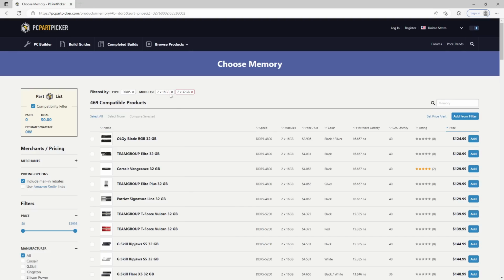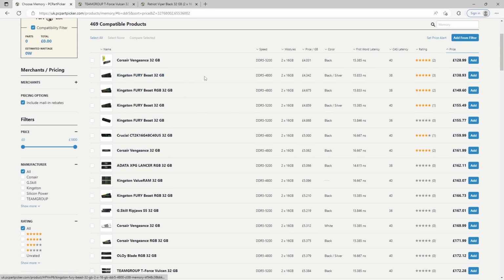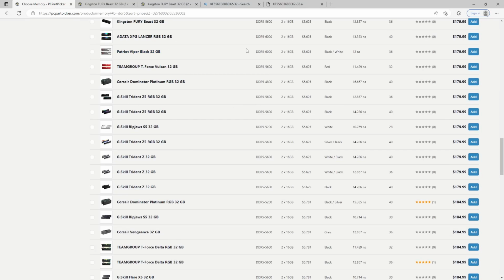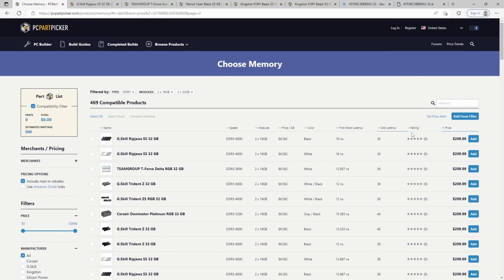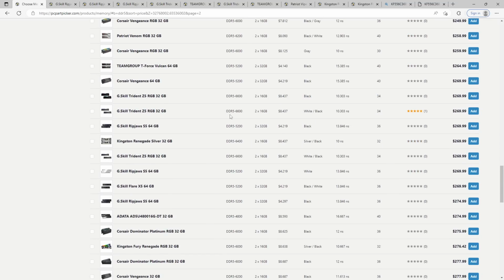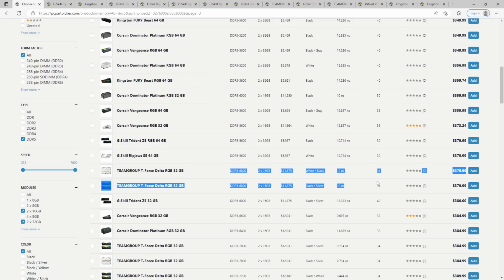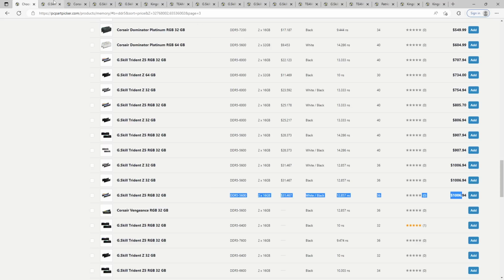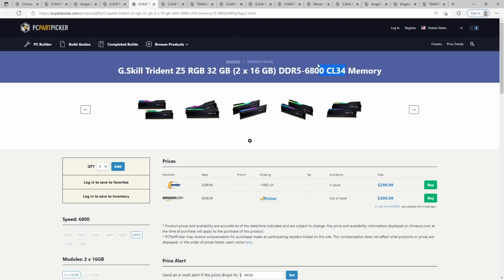What DDR5 to buy November 2022